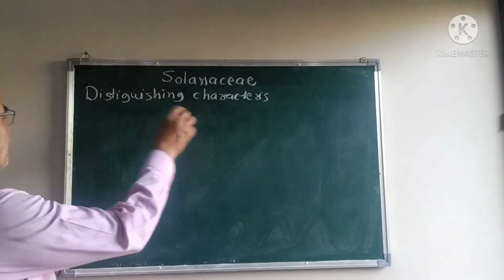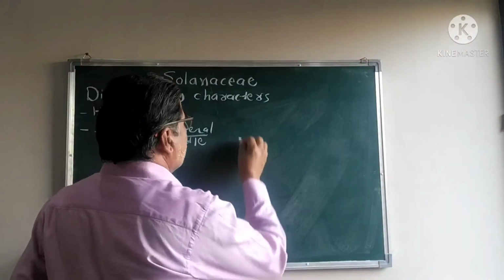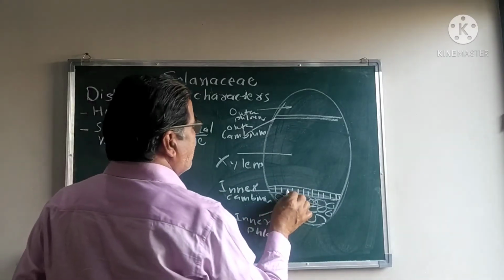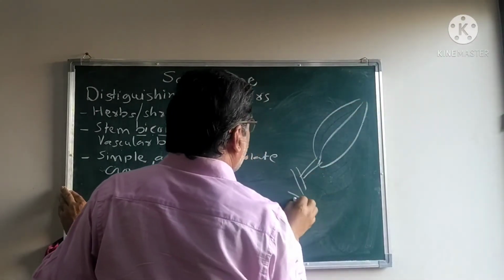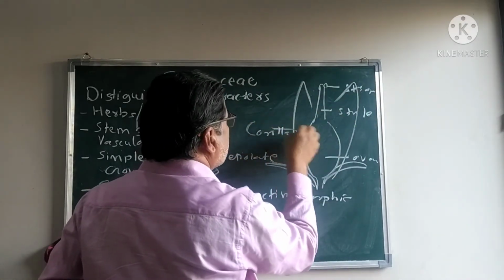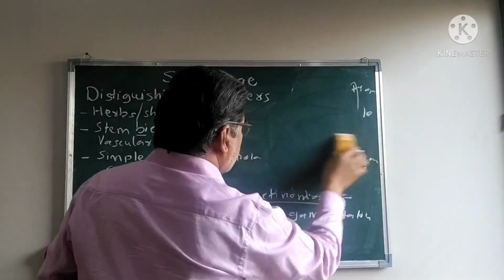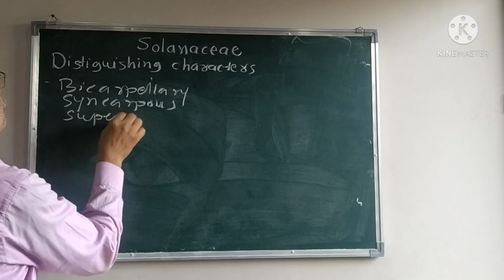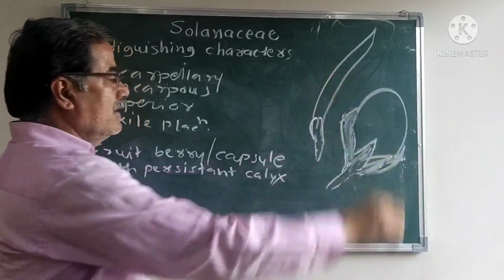B.Sc.| Botany Solanaceae Distinguishing Characters